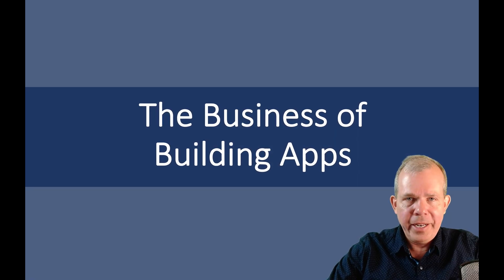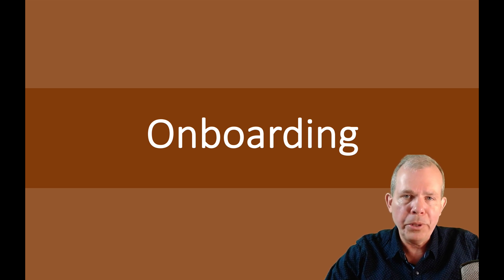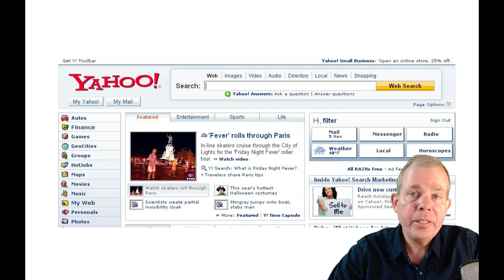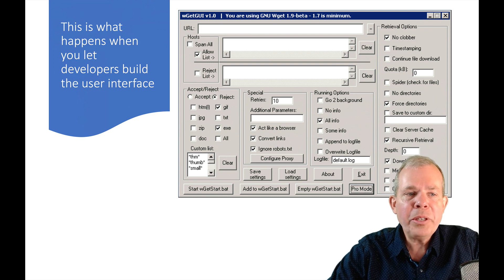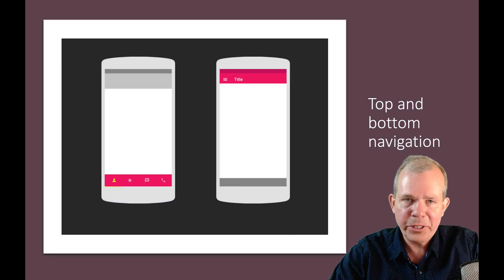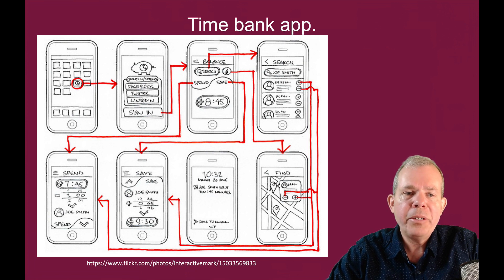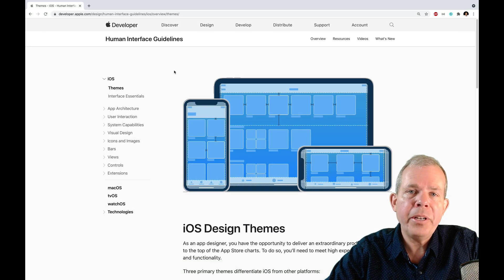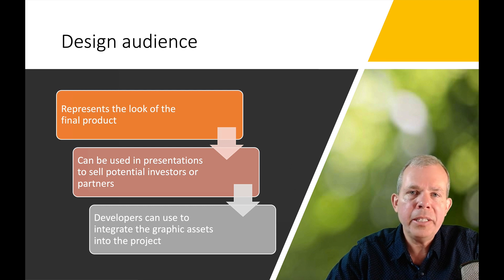How to make an effective user interface for your app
How to make your UI an effective means for bringing new users into your app. Part of a course on the business of building and designing mobile apps.